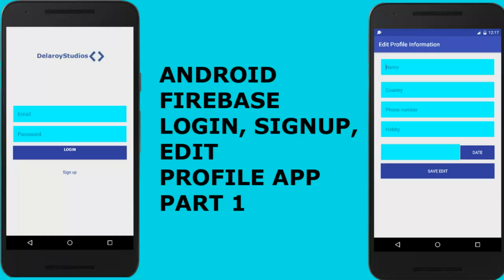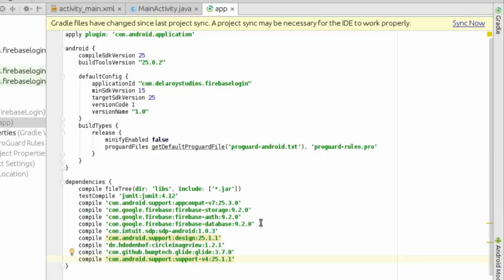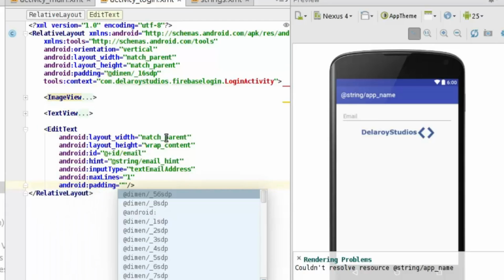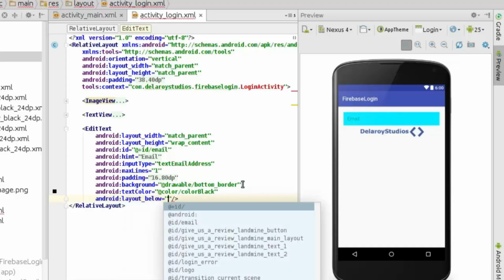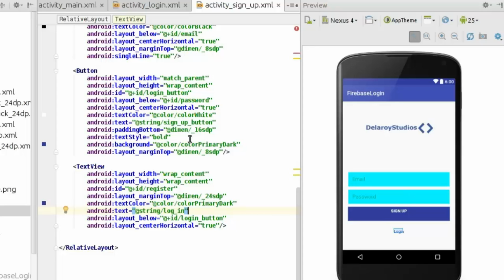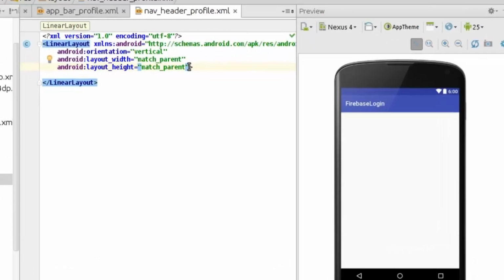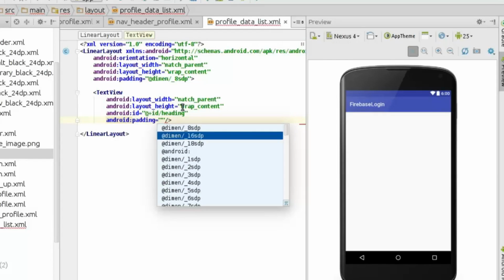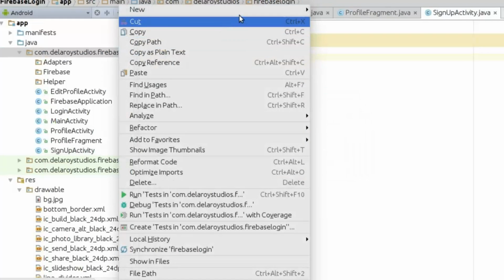ANDROID FIREBASE LOGIN, SIGNUP, EDIT PROFILE APP PART 1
This is a full tutorial when it comes to Android Firebase Authentication, This video explains in details the creation of a signup and login page logic in Android Using Firebase Authentication and also a profile update page to get further user credentials like age, hobby and so on which is stored in the Firebase Storage. A bumper package that shed more light into the use of Firebase Cloud Service